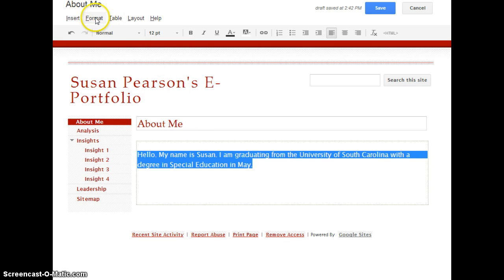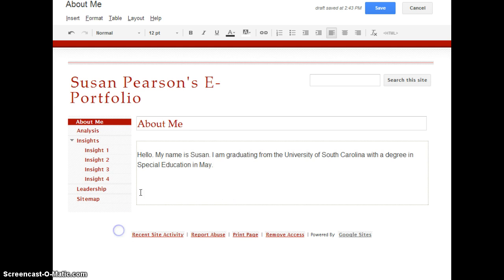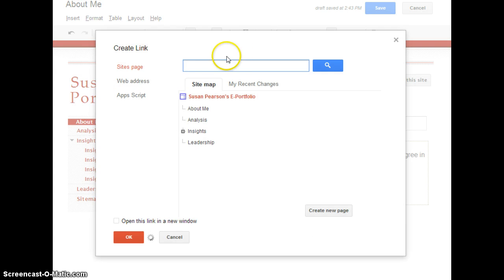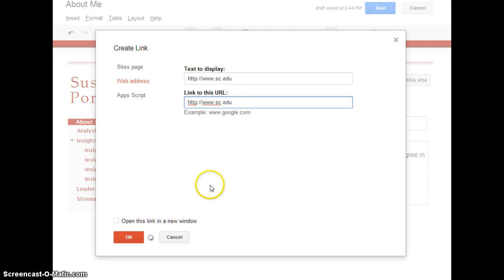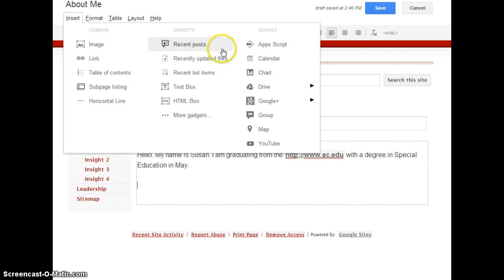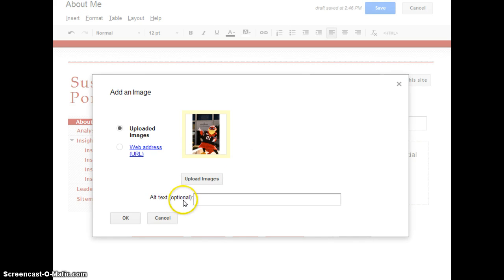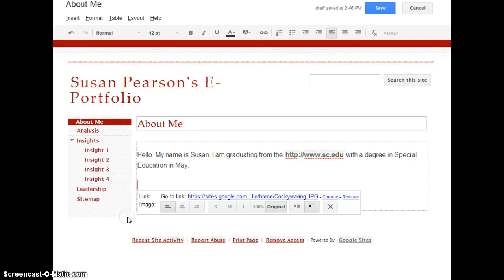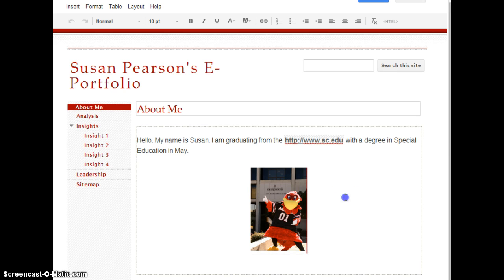Google Site Portfolio Demo #3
The third step in creating your e-portfolio - Edit Pages